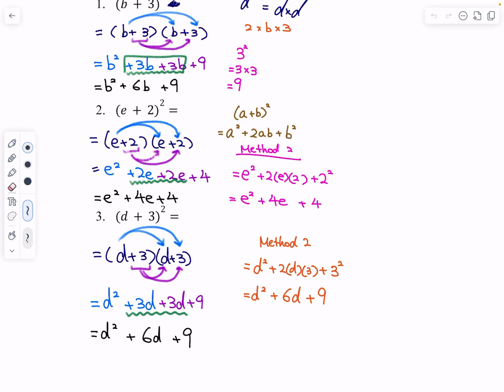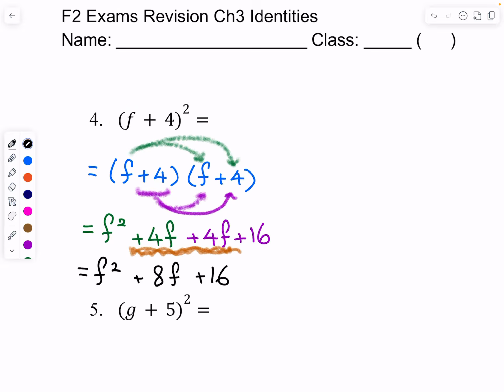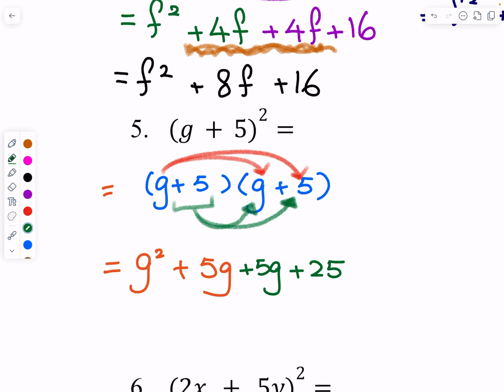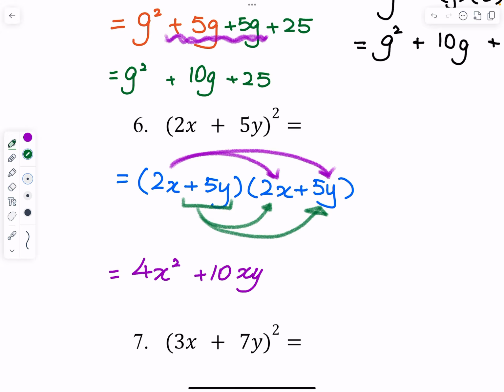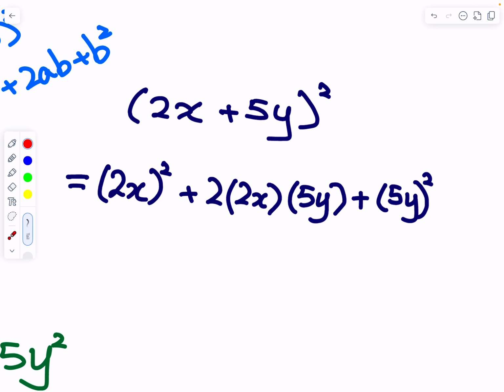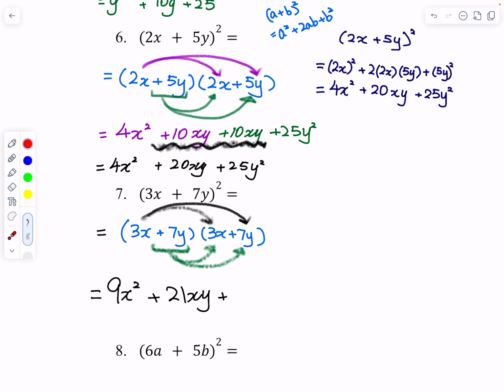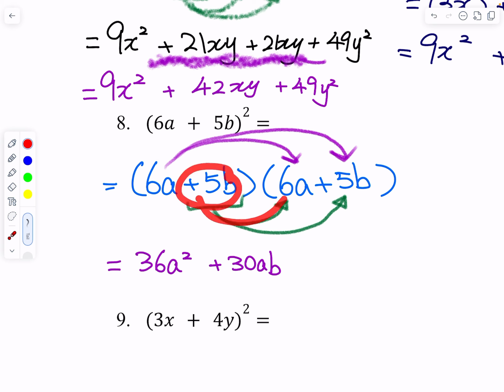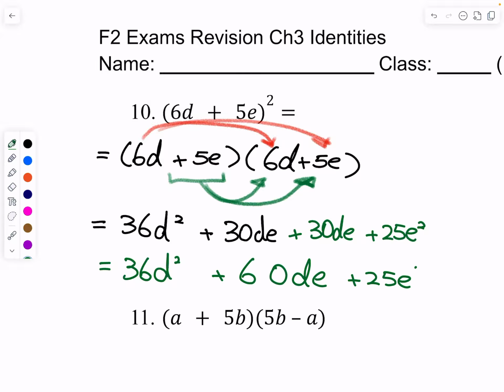F2 Expansion continues (First Term Exam Revision part 2)